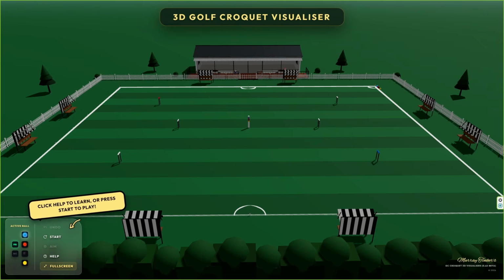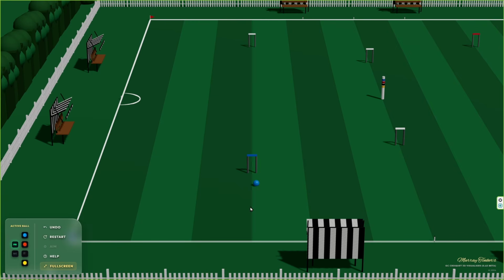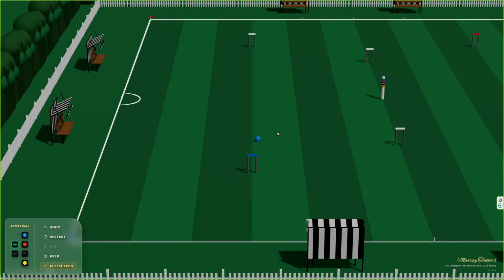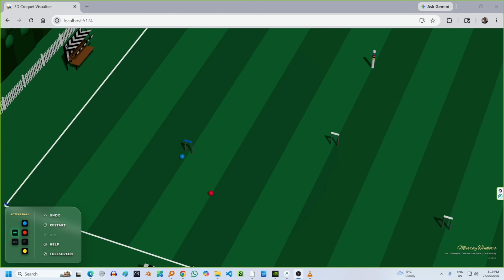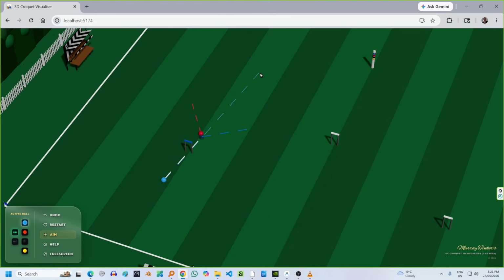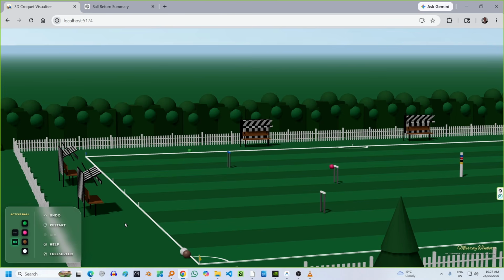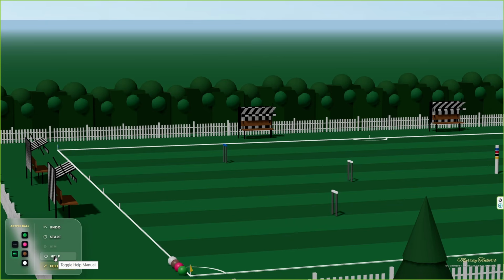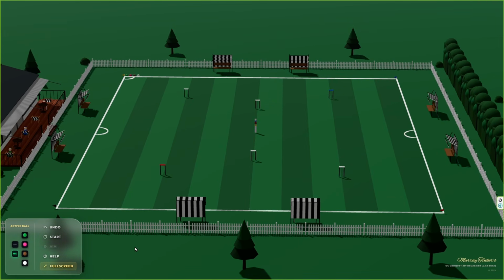Now In 3D. The Essential Virtual Croquet Tool Free link in Description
Do you want to use technology to improve your coaching, your own game, record your own videos, show the rules experts your queries in picture form, run online coaching via skype etc., show visitors and new players how a game is played, analyse strategy and much much more.

■ Now includes an Association mode ■

Let me know how you get on with the app. - New features and updates coming